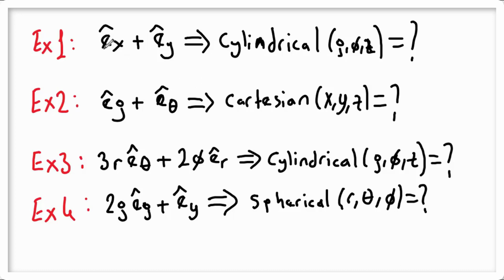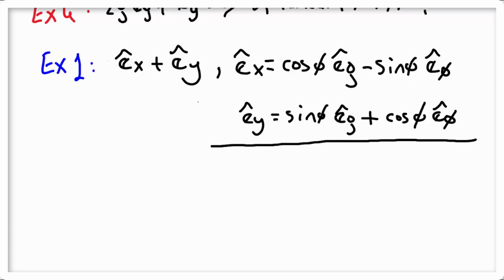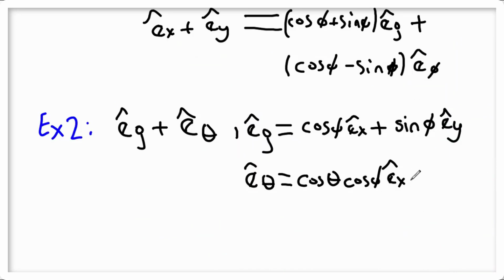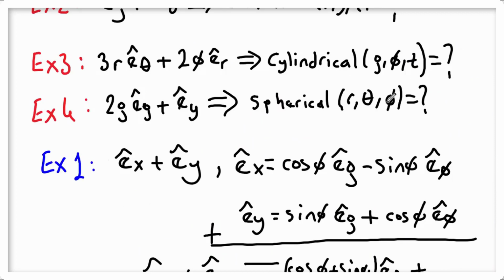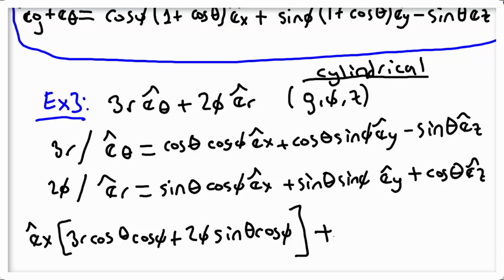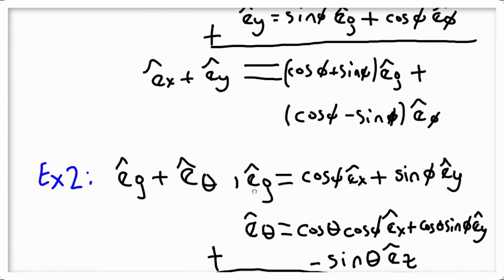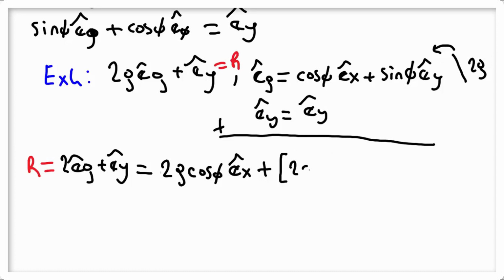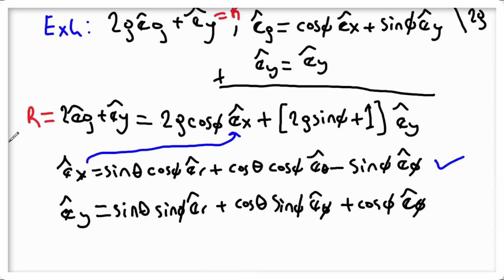Electromagnetic Theory #6.2 Some Examples of Transition Between Coordinate Systems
In this video, we explain over some examples how you can transit from one coordinate system to other one. You could understand the logic of these transitions operations.

In this series, we generally discuss the field expressions of Electric and Magnetic. However, these field basics will construct the basics of Wave Theory. After this series, we hope to continue by Wave Theory.